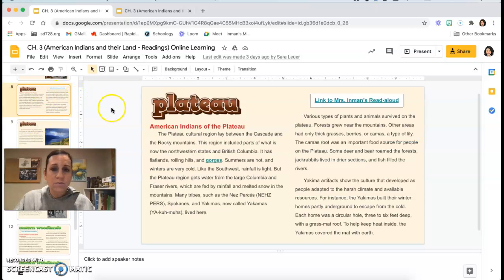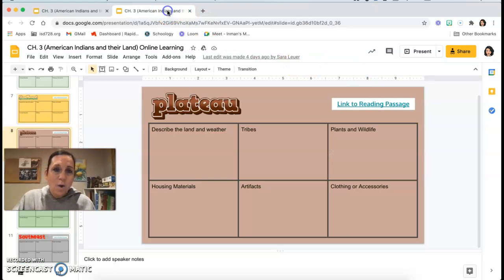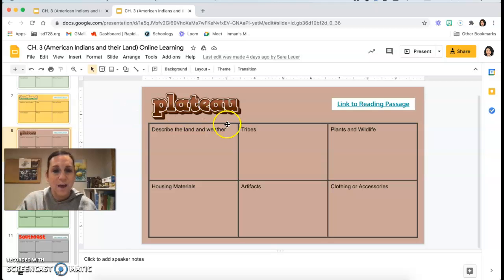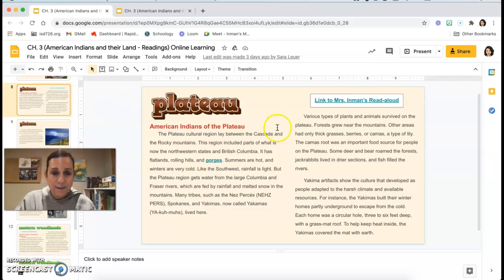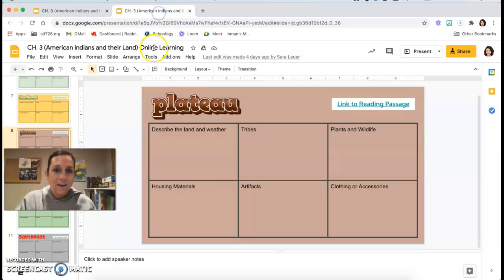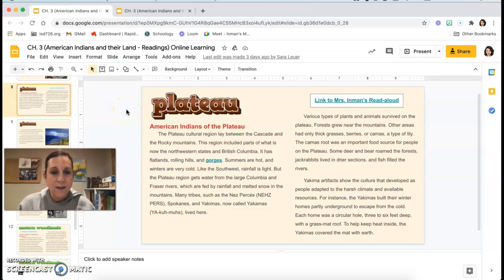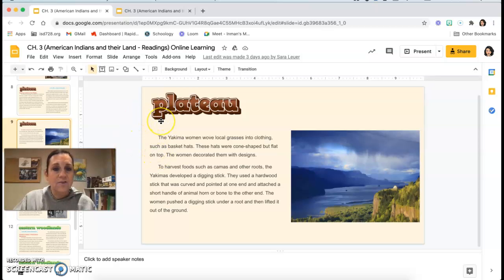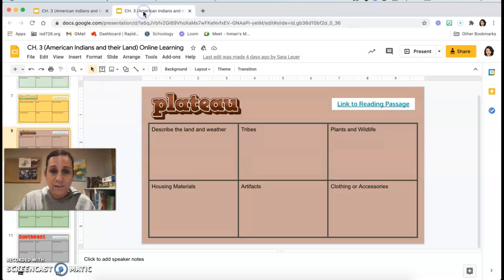Plateau Region Lesson